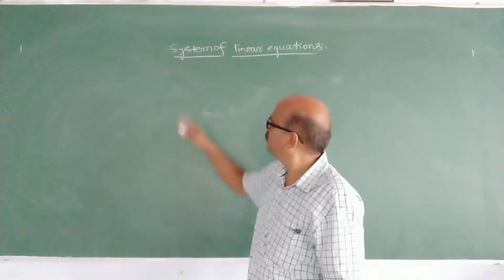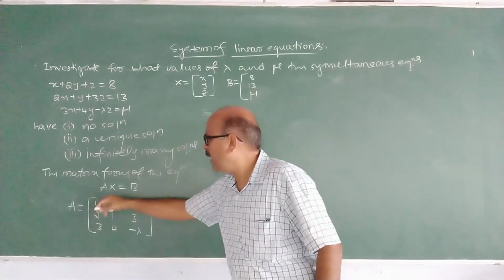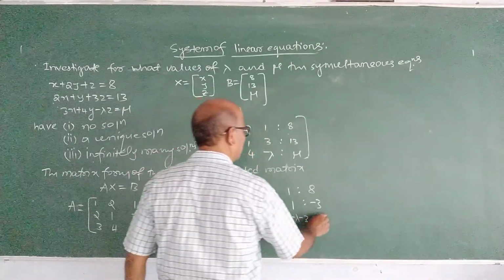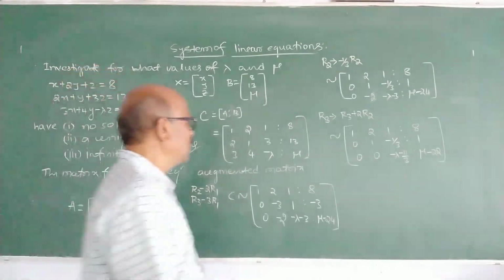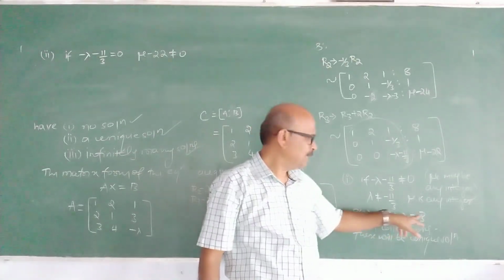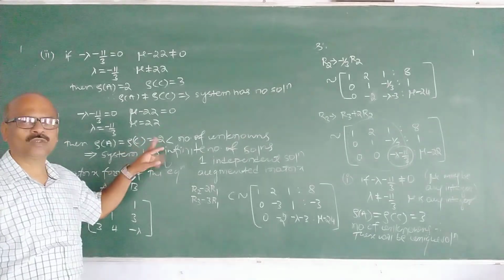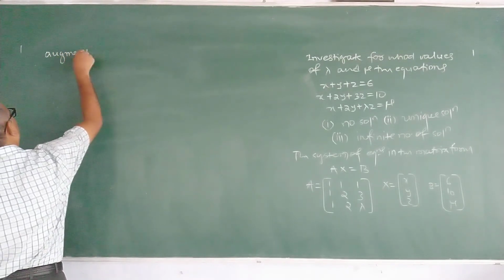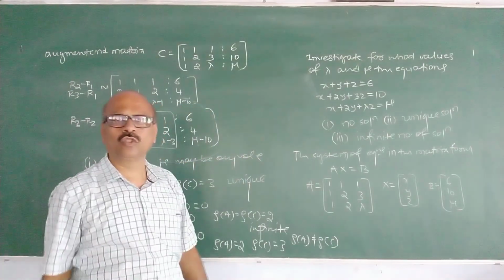matrices part 12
problems on consistency of linear symultaneous equations